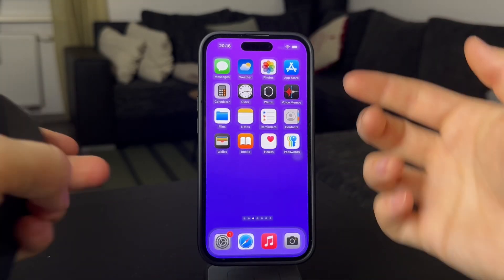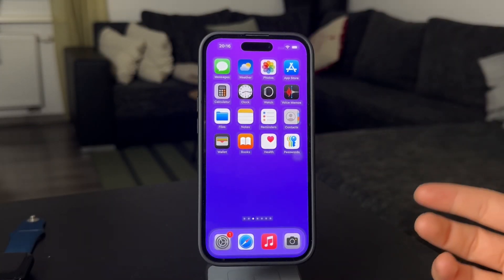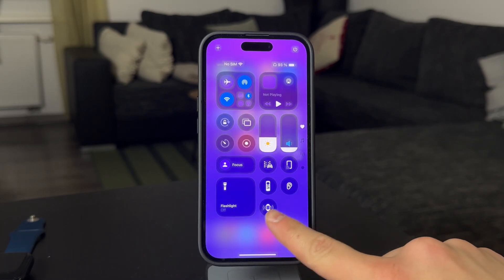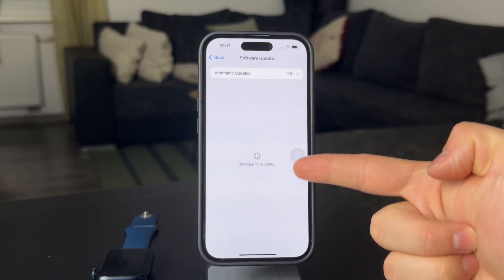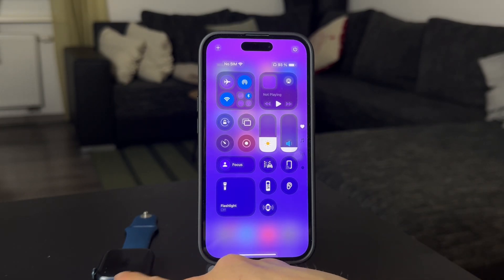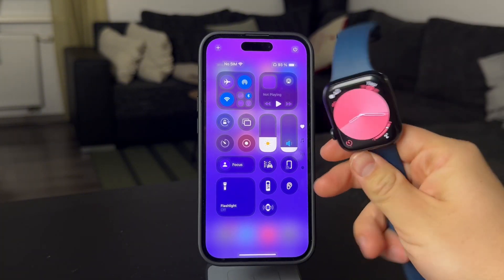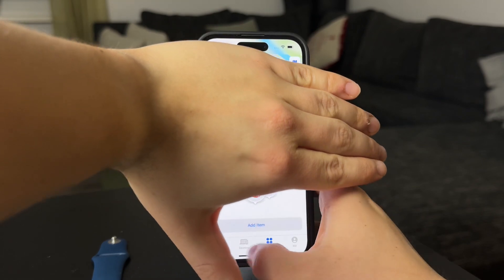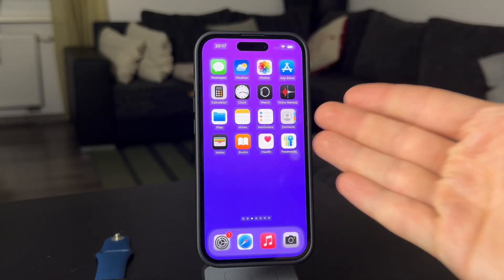How to Ping Your Apple Watch from iPhone (2025)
Learn how to ping your Apple Watch from your iPhone in this updated 2025 tutorial. Follow these simple steps to locate your watch quickly and easily whenever it’s misplaced. Perfect for all Apple Watch users.